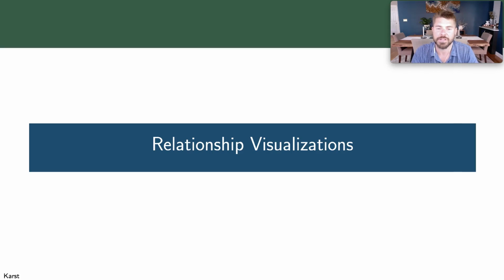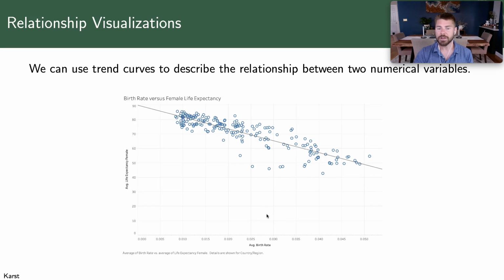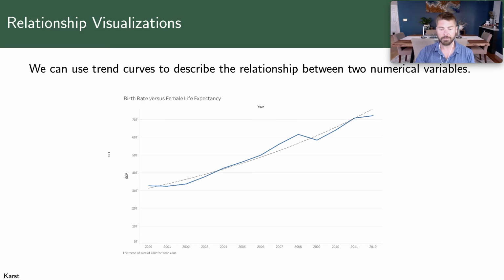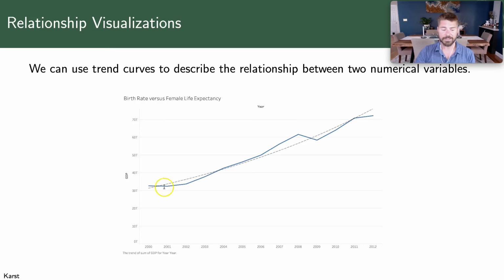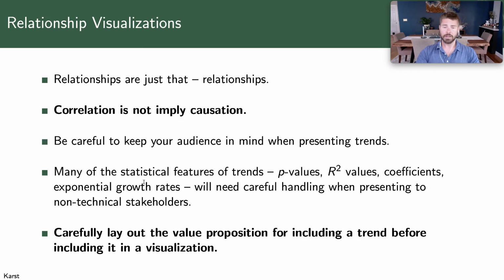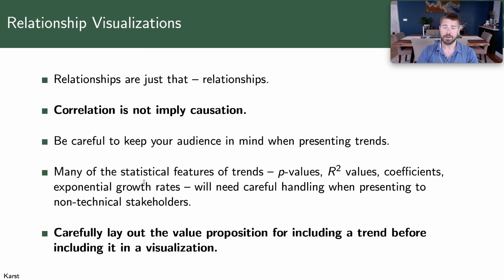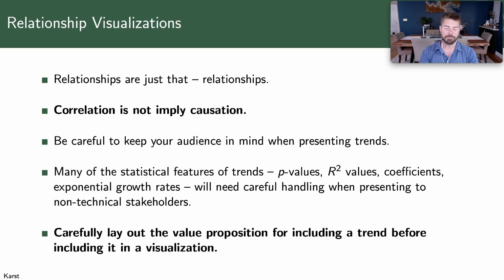Chart Types: Relationships